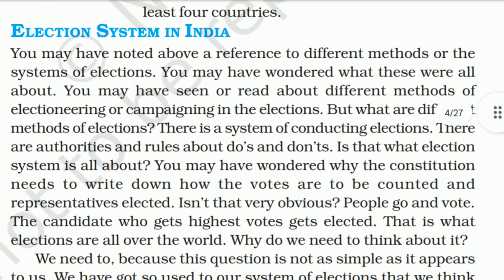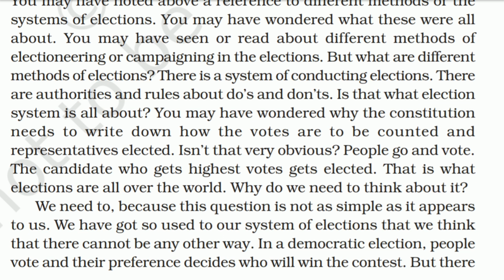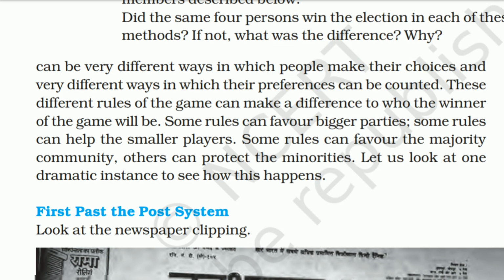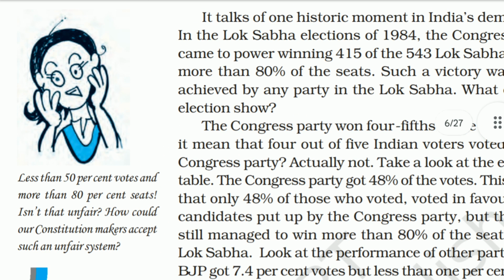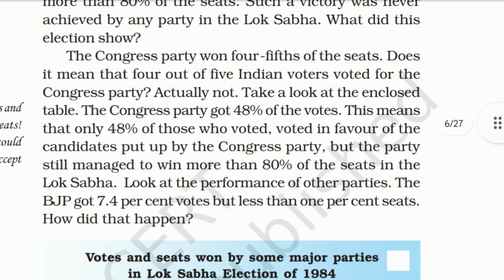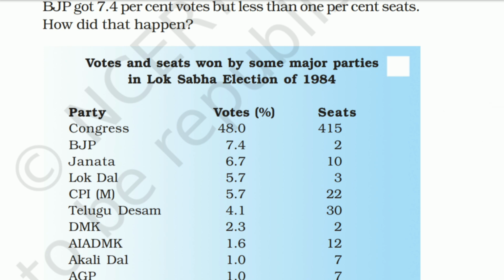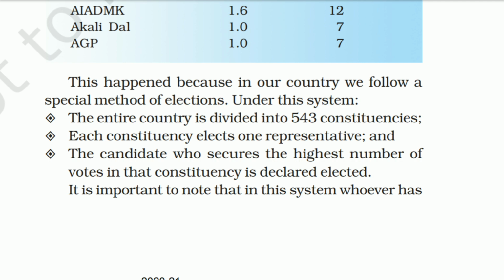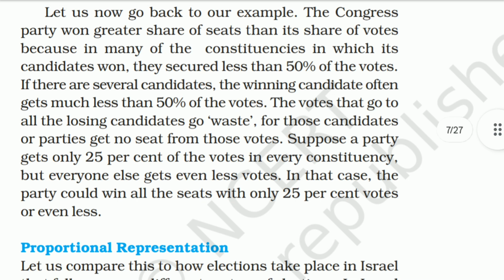electoral system in India class 11th political science Ajay Dev 17 october 2023 self study reading